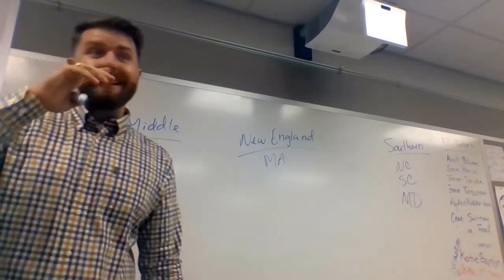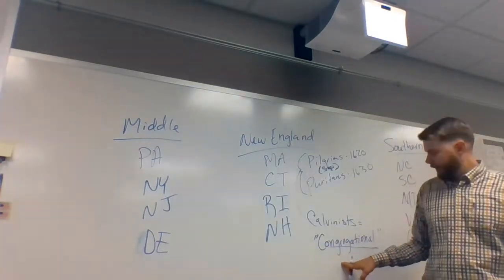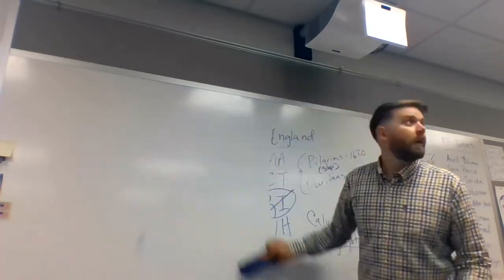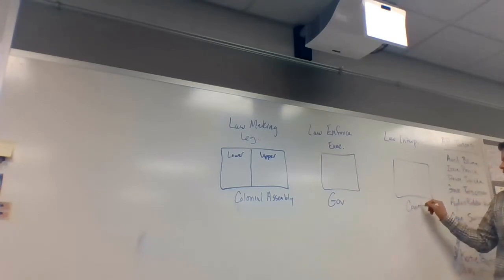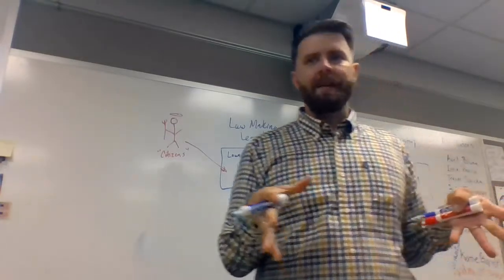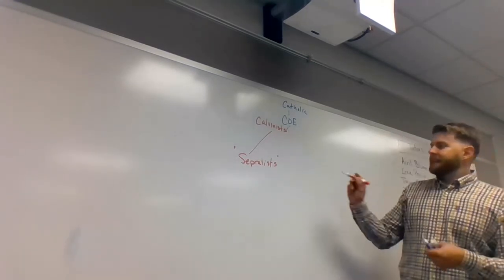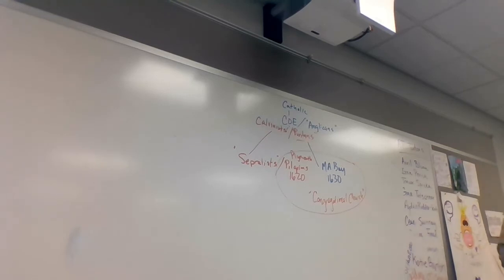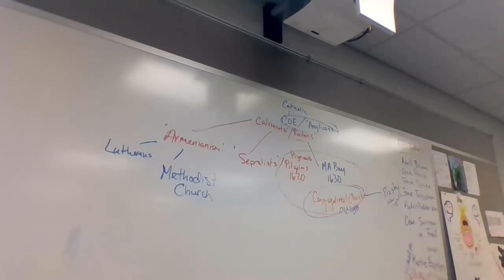Chapter 5 In Class Review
These were the questions all four sections of APUSH asked about Chapter 5 on 9/24/2018